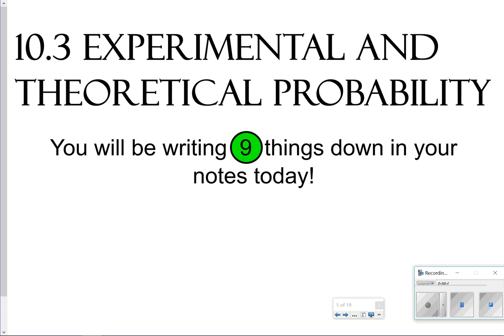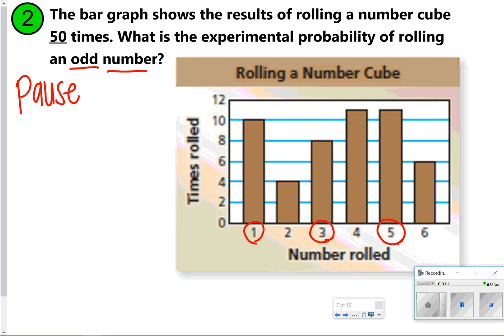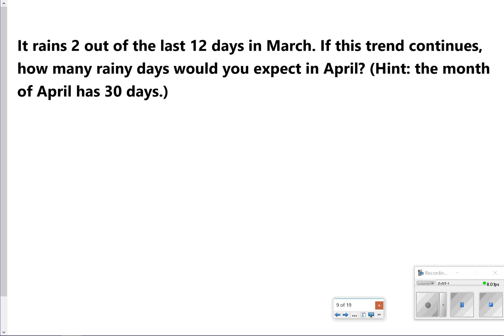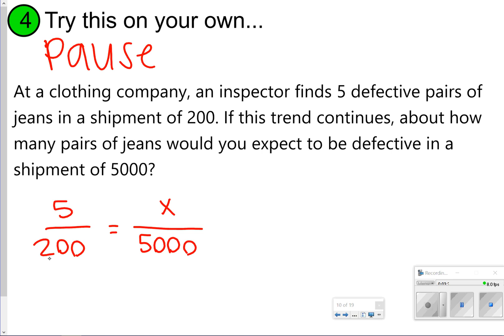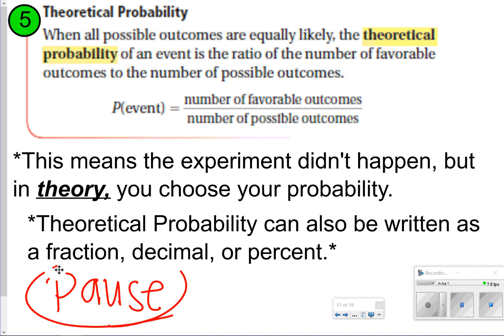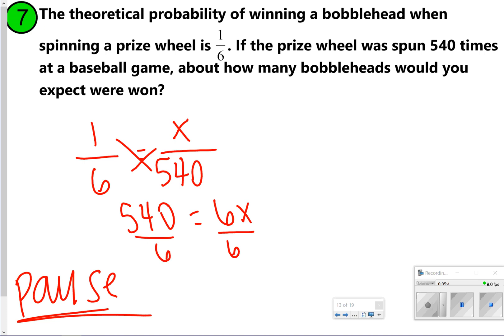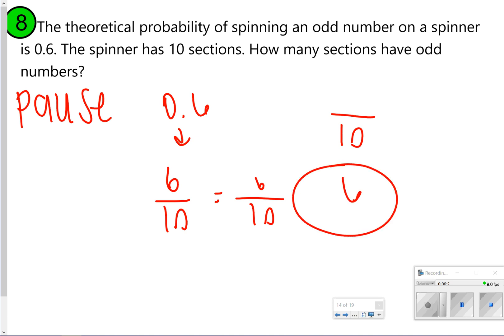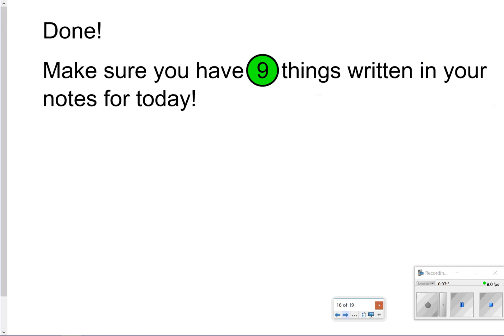10.3 Experimental & Theoretical Probability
Learn the differences between experimental and theoretical probability.